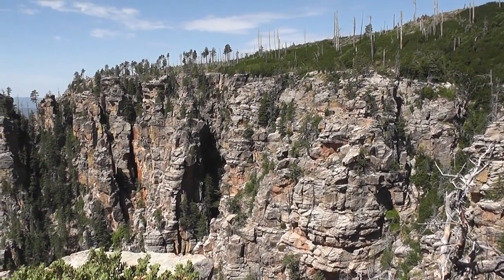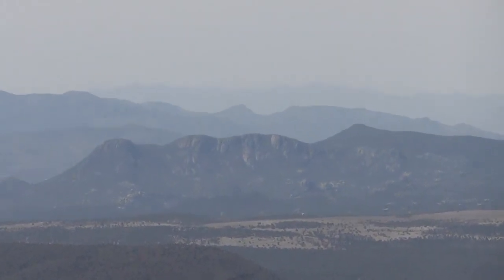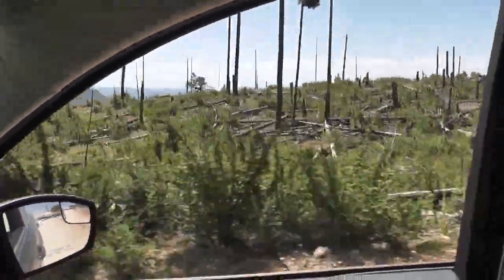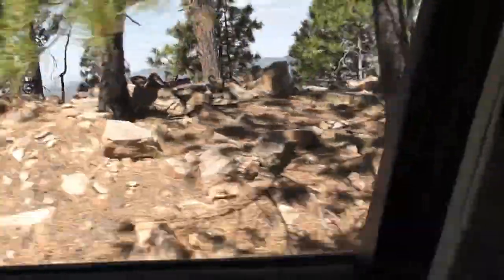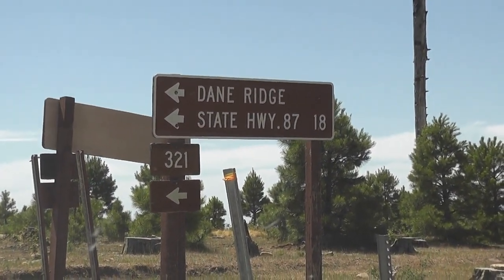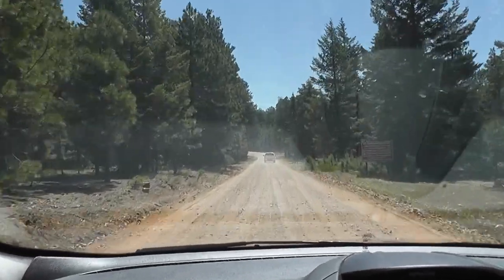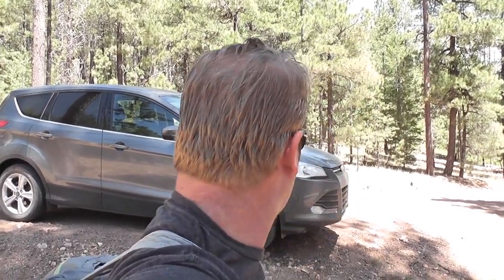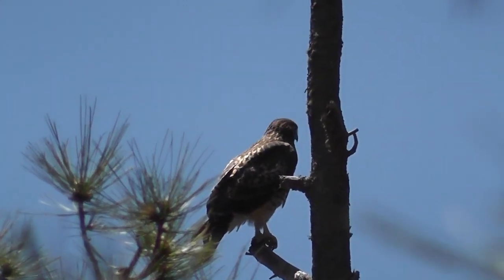Mogollon Rim Trip With Patriot36 (Part1)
Patriot36, Mogollon Rim